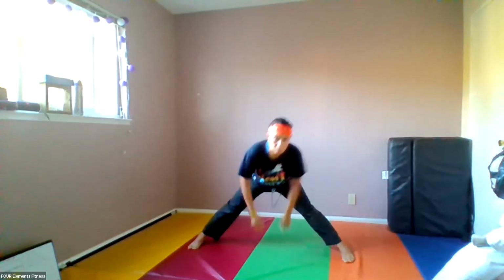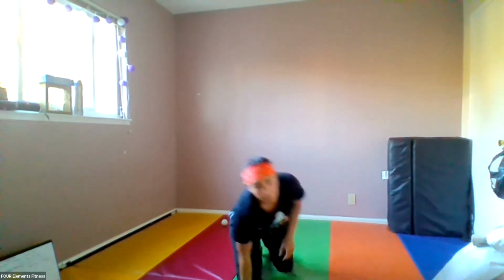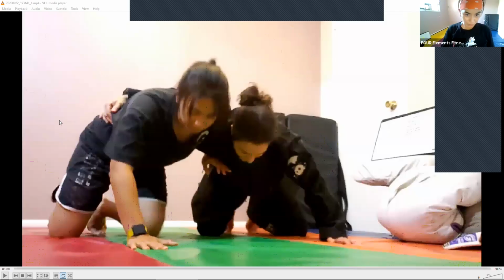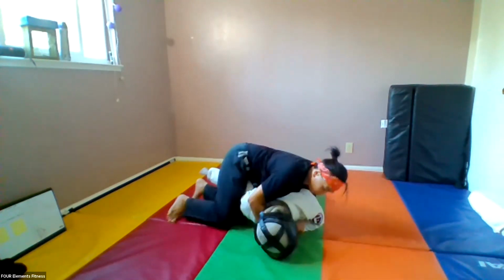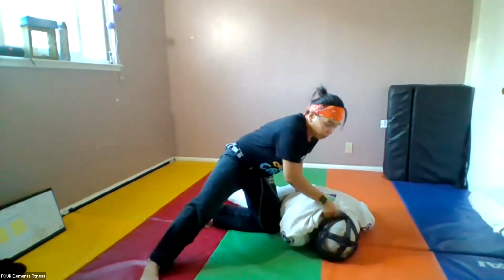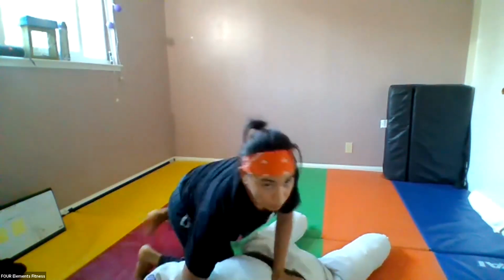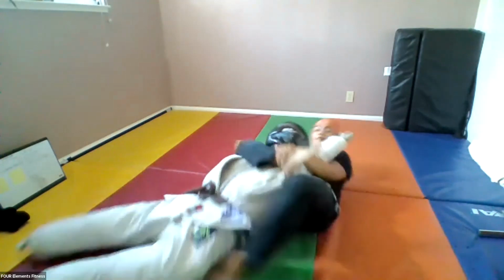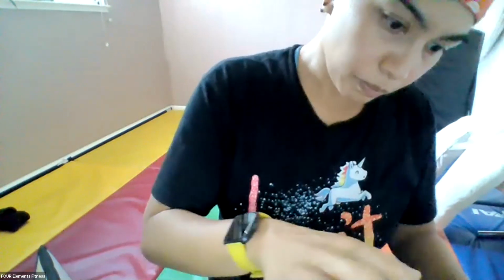REPLAY (9/22/2020) Wednesdays BJJ with Dummies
RECORDED-Join us online Wednesdays 6pm for at home BJJ drilling session using grappling dummies!
(Link at the bottom on how to make a DIY at home)

Charize "Cha" Apostol
BRAZILIAN JIU-JITSU
Charize Apostol holds a brown belt in Brazilian Jiu-Jitsu under Carlson Gracie. She is also a black belt in a freestyle martial art that focuses on self-defense. In addition, Cha have spent the past 14 years training in other combat martial arts, including boxing, Muay Thai, MMA, Judo, Capoeira and Kali.

Currently, Cha trains in BJJ, MMA and boxing. She actively competes as well as teaches Jiu-jitsu and self-defense in Oakland.

Cha’s Competition Credentials
-IBJJF No-Gi Worlds - Silver Medalist
-Fight to Win Champion
-PAL Boxing - Silver Medalist

DIY GRAPPLING DUMMY
us online Wednesdays 6pm for at home BJJ drilling session using grappling dummies!

Charize "Cha" Apostol
BRAZILIAN JIU-JITSU